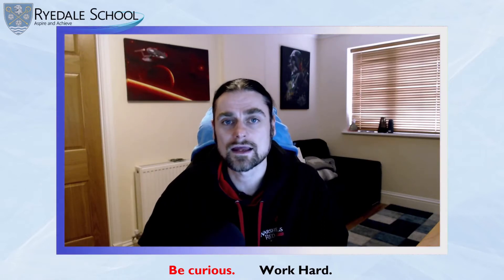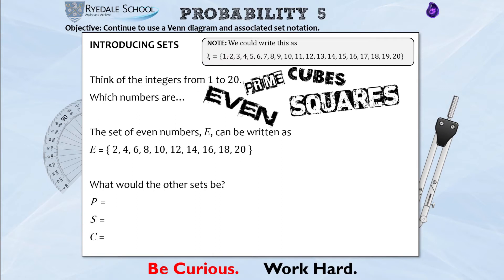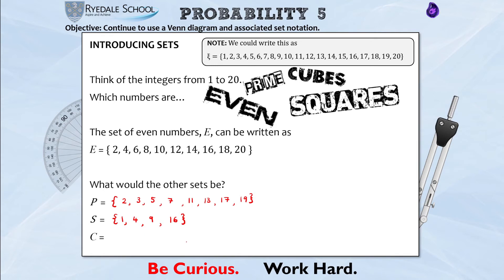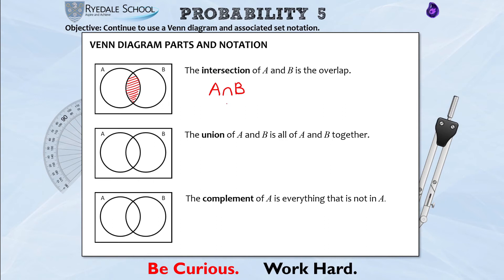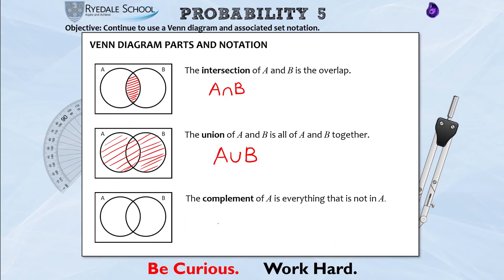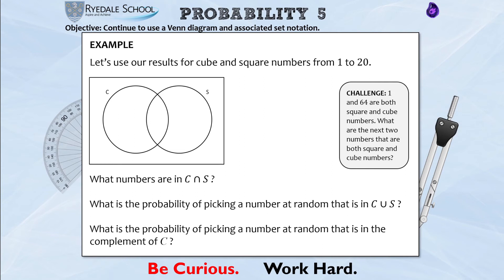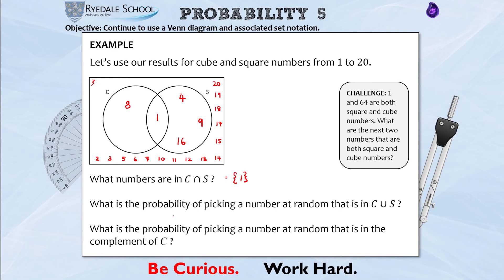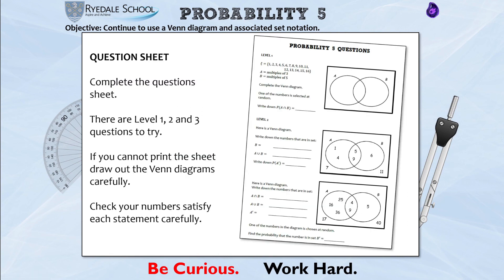Year 8 - Probability 5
Teacher led explanation and examples of additional Venn diagram terminology and set notation.